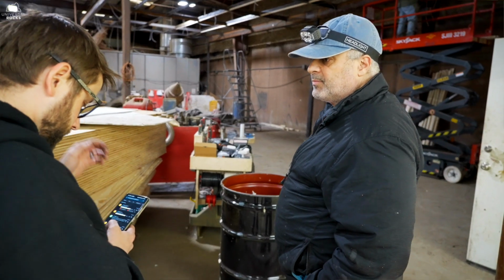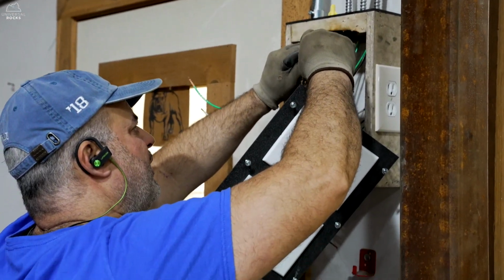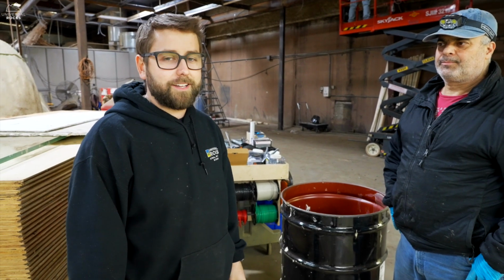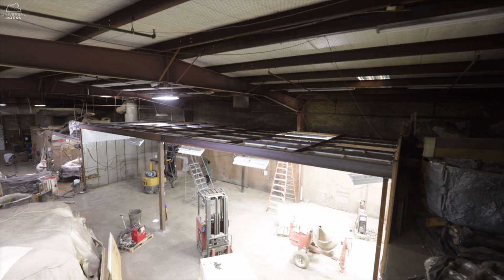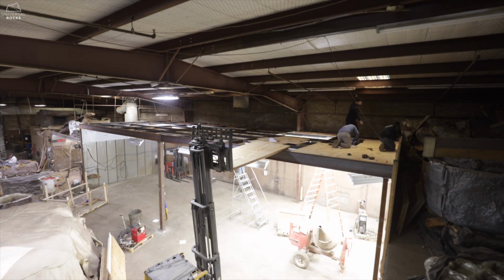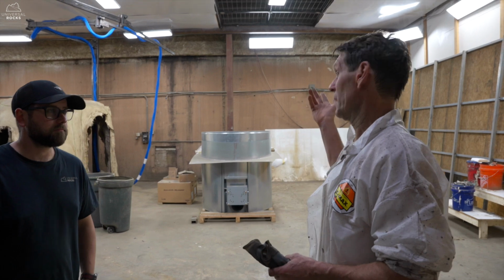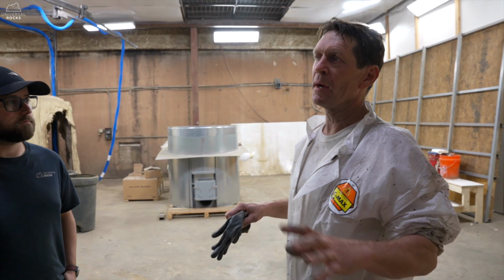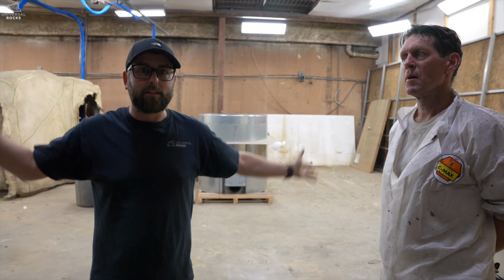We created a MASSIVE Spray Booth!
Are you ready to experience the ultimate underground adventure?

We've created a massive booth that allows us to create mind-blowing artificial caves that will leave you breathless.

In this video, we take you on a behind-the-scenes journey through the creation of these incredible caves, showcasing the intricate details, stunning designs, and amazing special effects that make them so realistic.

Whether you're an adventure seeker, a nature lover, or just looking for a truly unique experience, you won't want to miss this one-of-a-kind video.

So come along with us as we journey deep into the heart of our massive booth and discover the incredible world of artificial caves!

NOTE: More exciting videos coming soon!

We are active on socials too! 📱

Follow us on whichever platform makes more sense to you. 😉